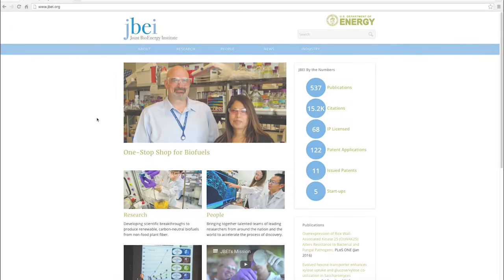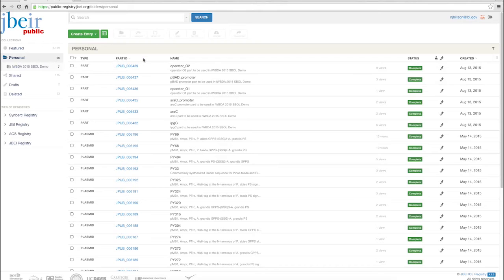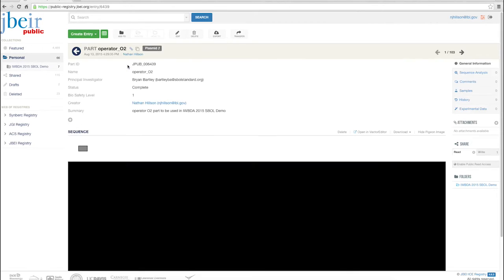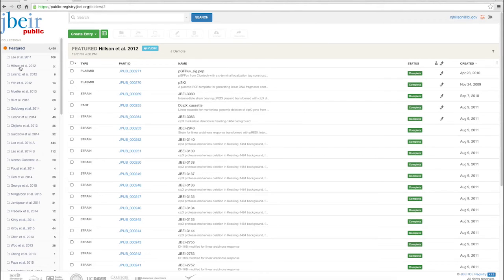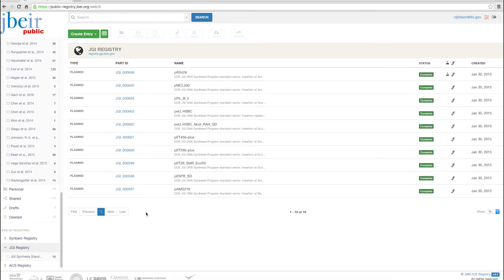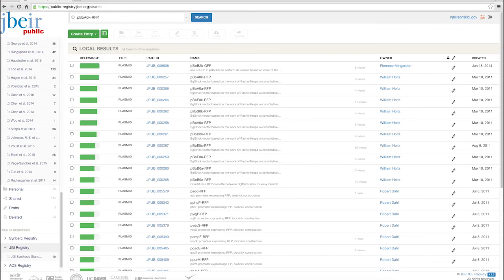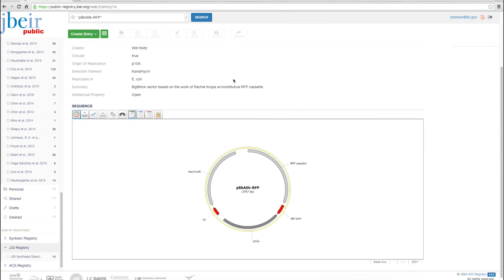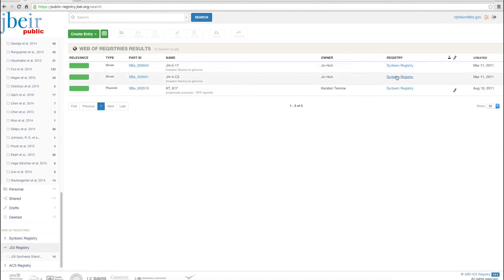Tutorial I - ICE basics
Nathan Hillson, JBEI's Director of Synthetic Biology Informatics gives a tutorial on how to create an account, and browse/search through entries in JBEI’s Inventory of Composable Elements (ICE).